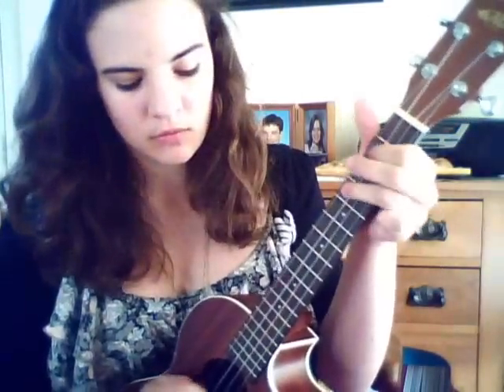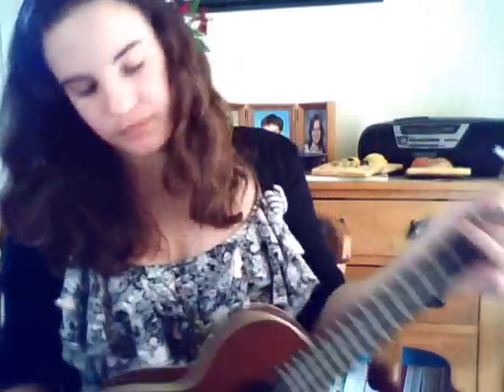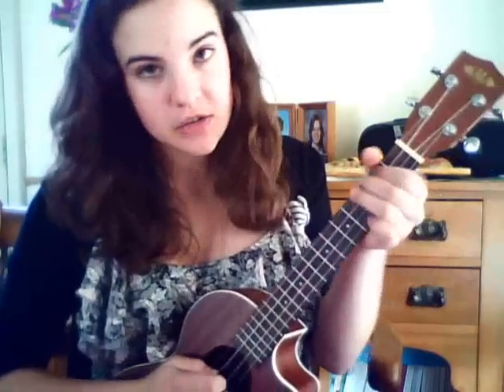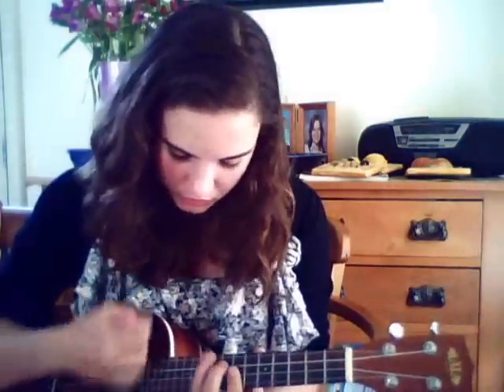When The Sun Goes Down Ukulele Tutorial (Arctic Monkeys)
I'm sorry in advance. If you have any questions because of my bad explaining go for it!

This is the tab I used, guitar chords do the trick.